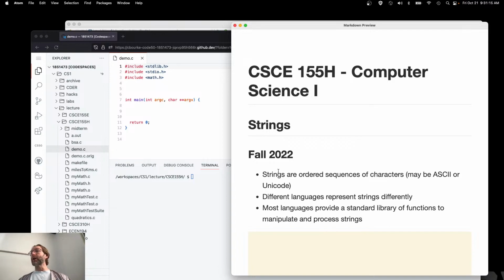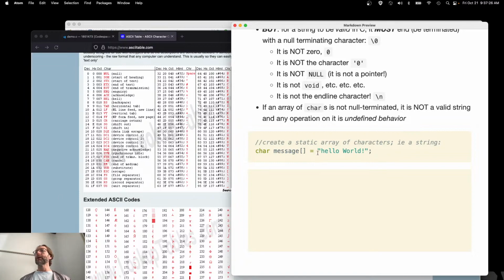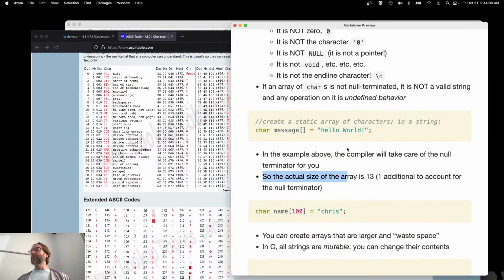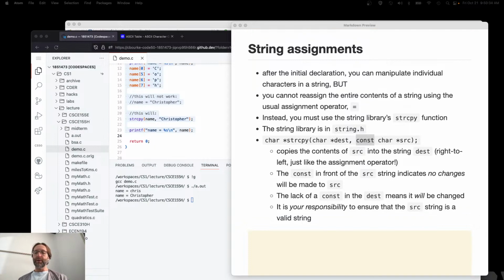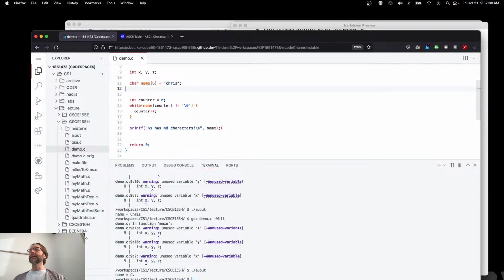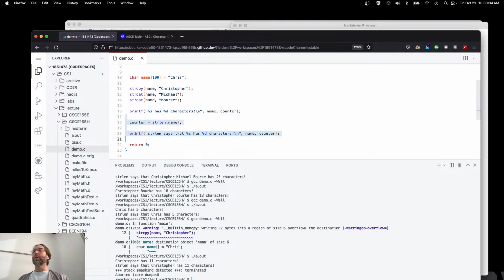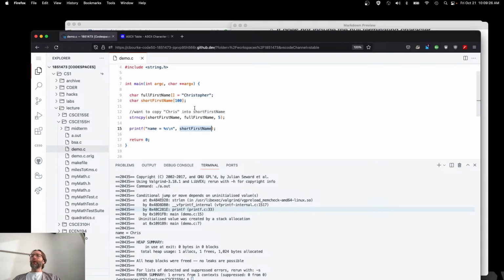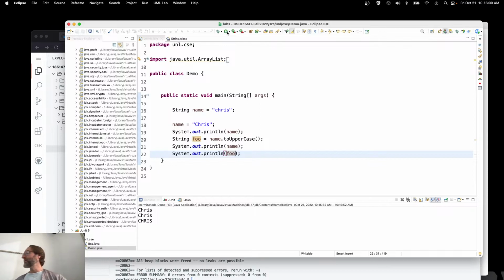9.1 - Strings (2022/10/21)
We start covering strings in C